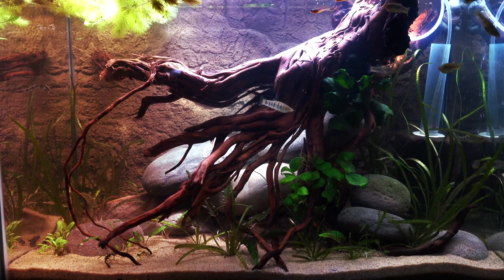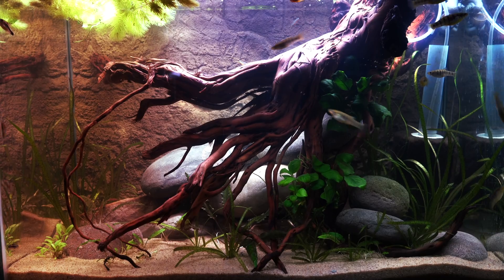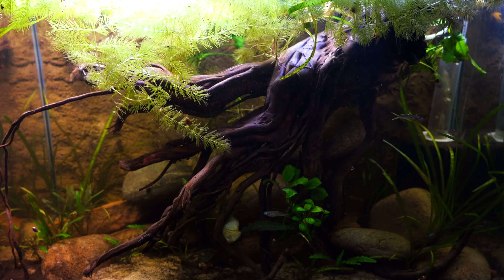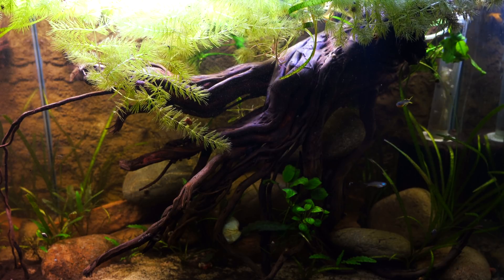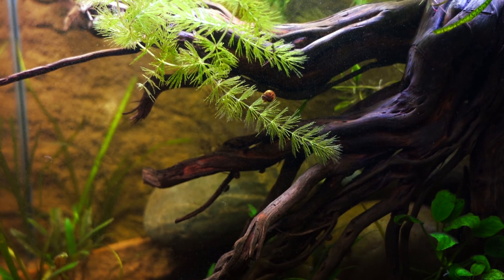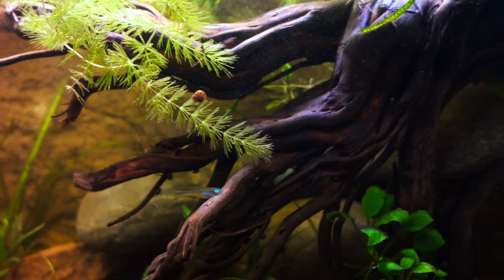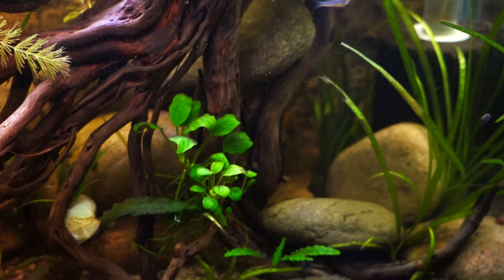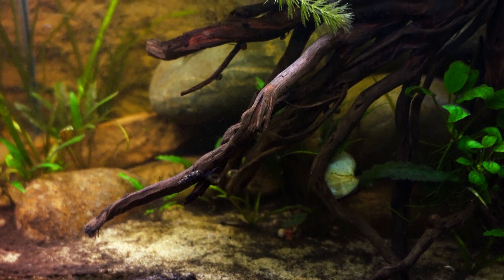Tiger Limia Driftwood Aquarium: Two Months Later!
In this video we take a look at the Tiger Limia aquarium a little over two months after setting it up.